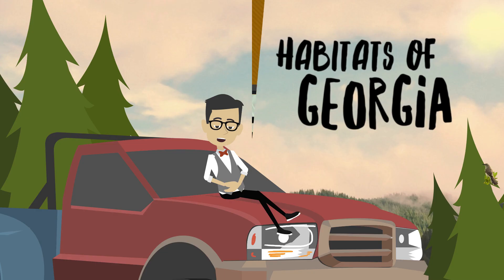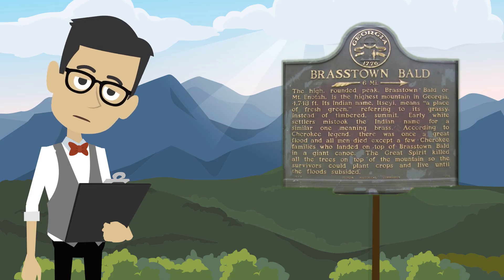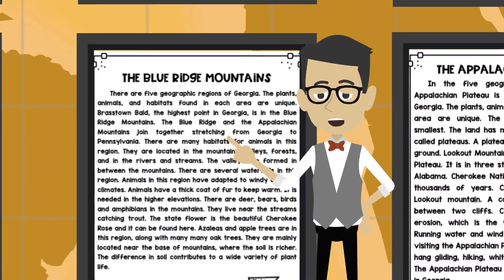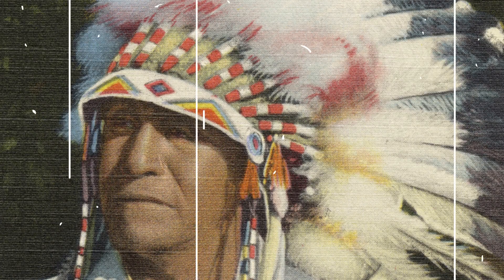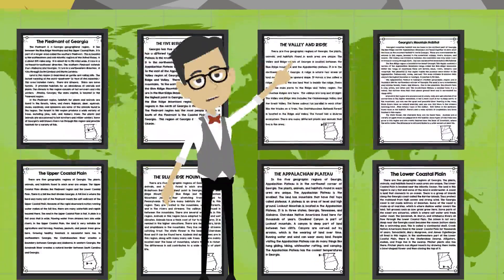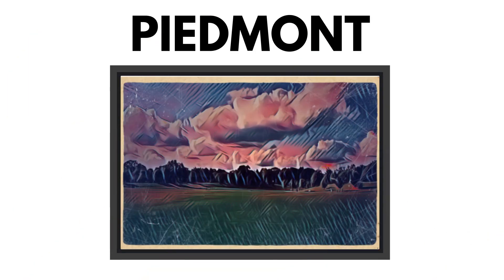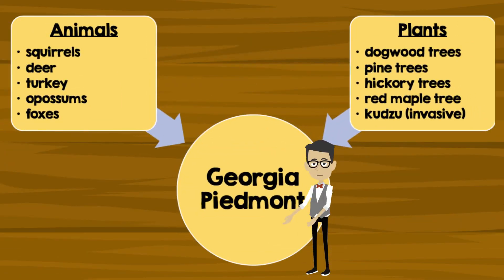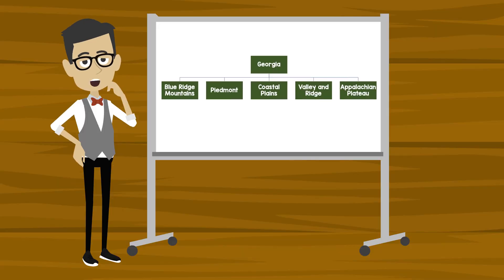Habitats of Georgia - Educational Social Studies & Science Video for Elementary Students & Kids